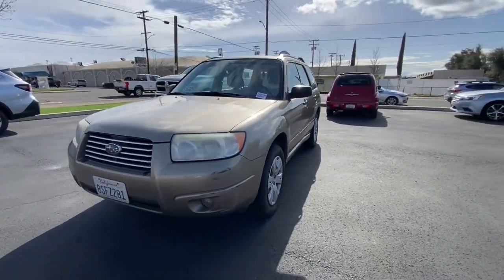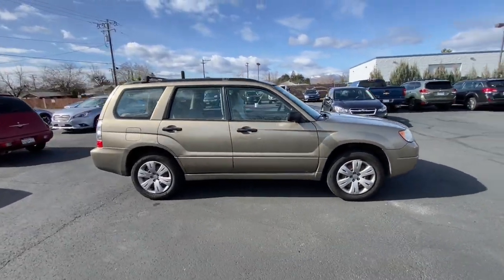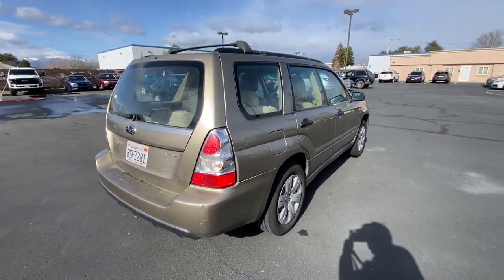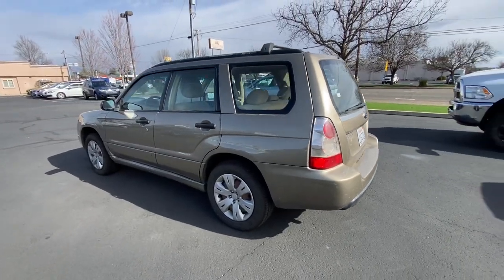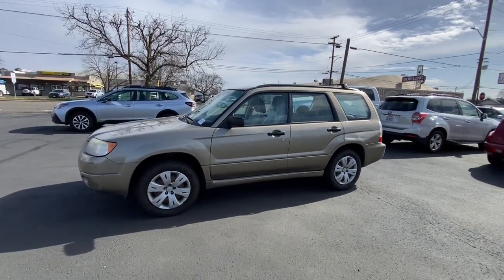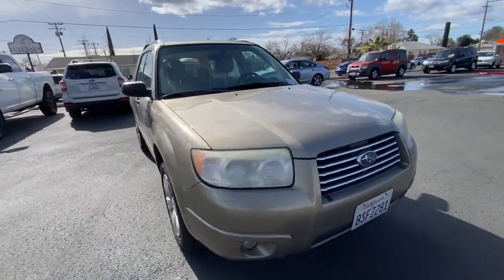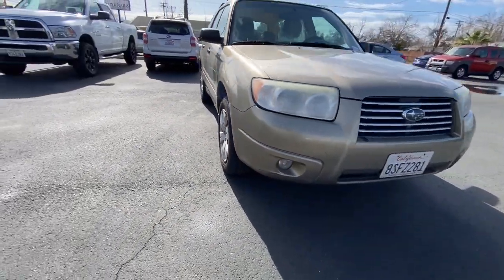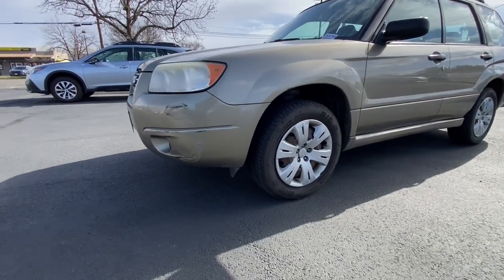2008 Subaru Forester Redding, Eureka, Red Bluff, Corning, Norther California 230076A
Topaz Gold Metallic Used 2008 Subaru Forester 2.5X available in 481 E. Cypress Avenue, Redding, California at Redding Subaru. Servicing the Redding, Eureka, Red Bluff, Corning, Norther California area.

Redding Subaru
481 E Cypress Ave

Topaz Gold Metallic 2008 Subaru Forester 2.5X AWD 4-Speed Automatic 2.5L SOHC i-Active Valve Lift System Air Conditioning AM/FM radio CD player Driver door bin Driver vanity mirror Four wheel independent suspension Front reading lights Illuminated entry Outside temperature display Overhead console Passenger vanity mirror Power steering Power windows Rear seat center armrest Rear window defroster Remote keyless entry Speed-sensing steering Weather band radio.brbrRecent Arrival!brbrAwards:br  * 2008 KBB.com 10 Best Used All-Wheel-Drive Vehicles Under $10000   * 2008 KBB.com 10 Best Used SUVs Under $10000brbrbrReviews:br  * If performance is a prime selling point Subaru claims that a manual-shift 2.5 XT Limited can accelerate from zero to 60 miles per hour in less than six seconds which is rather swift for a compact SUV. Source: KBB.com